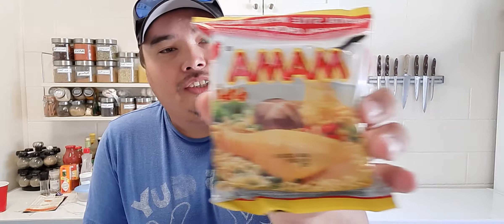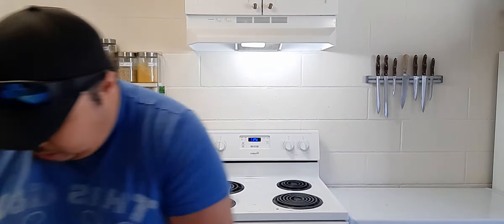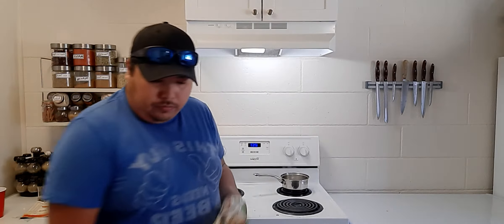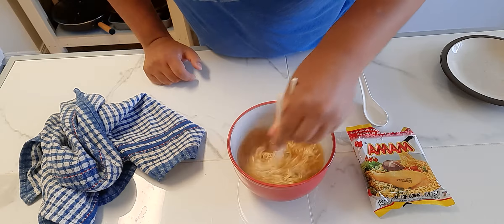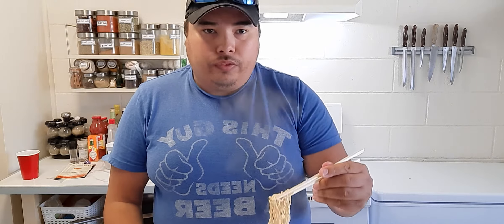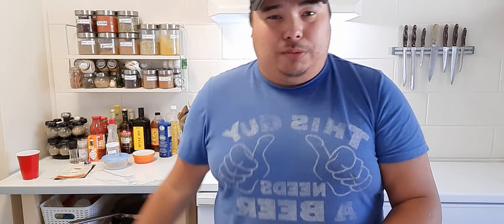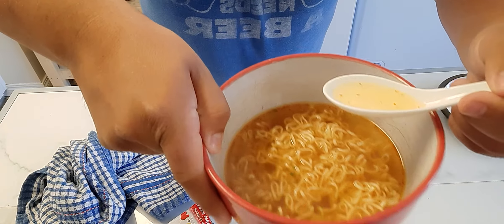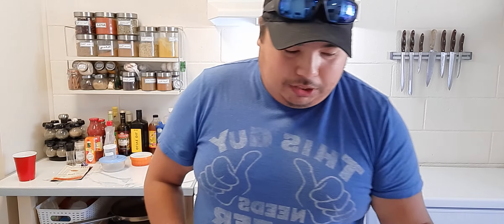Mama Chicken Noodle Review